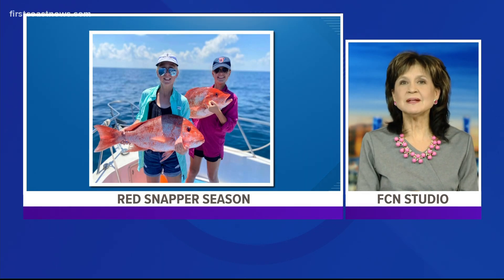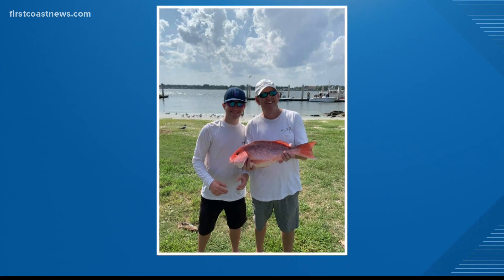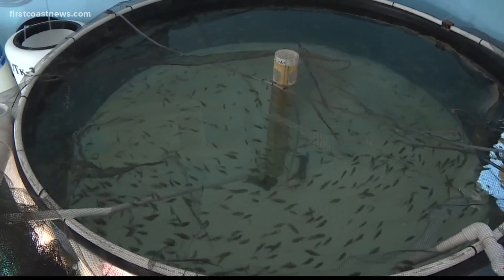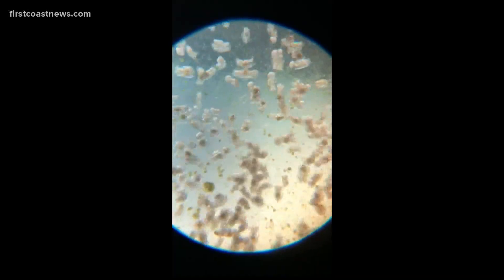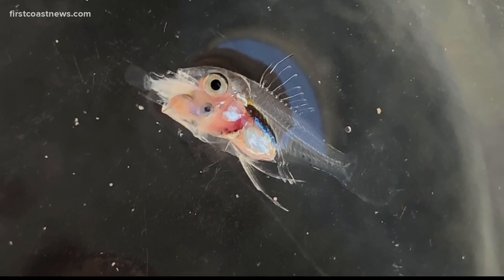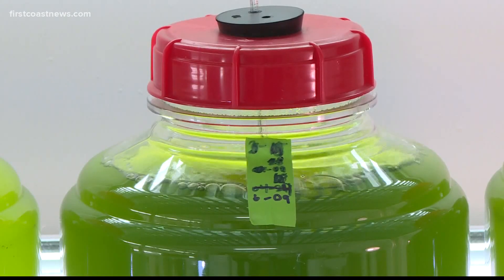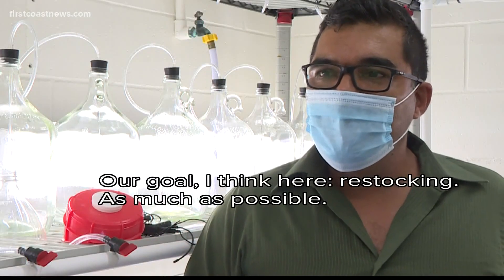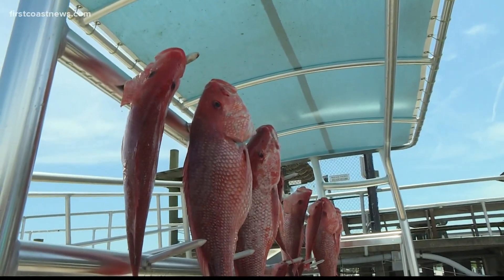Local lab working to put more red snapper in the ocean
A UF researcher is raising thousands of fish with the hope of increasing its population.